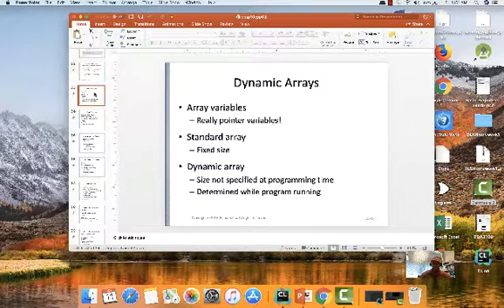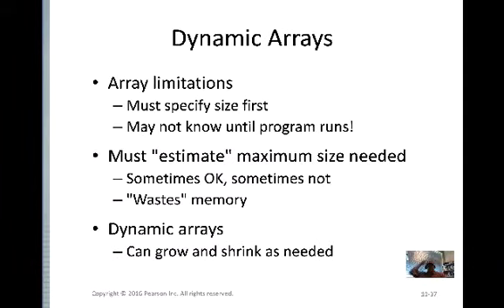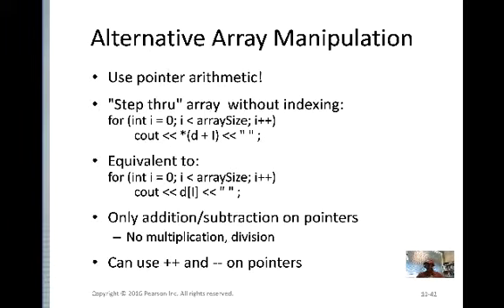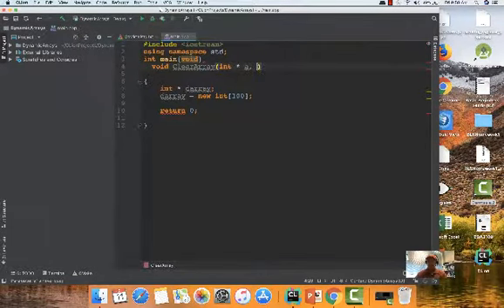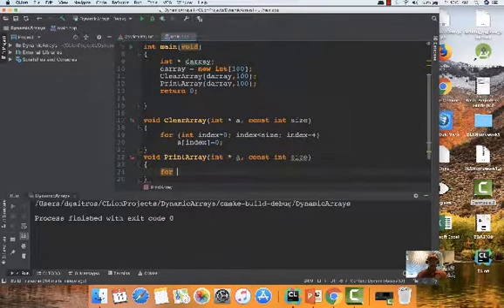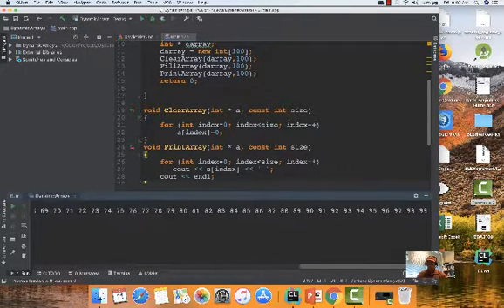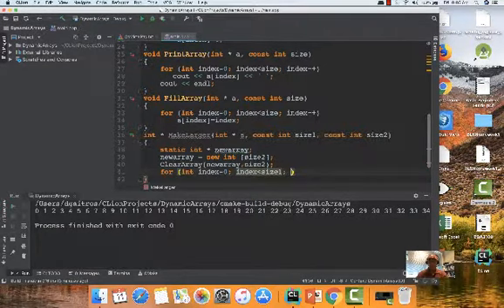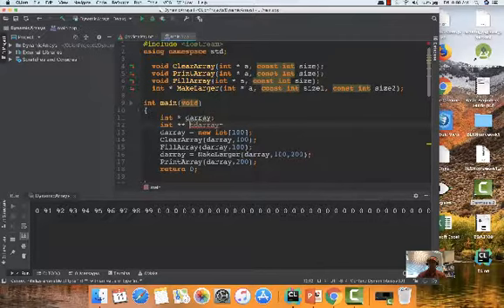Lecture 11 Part II . Dynamic Storage Allocation Chapter 10